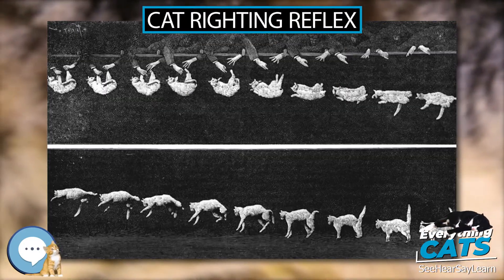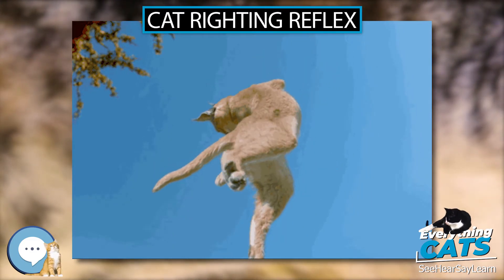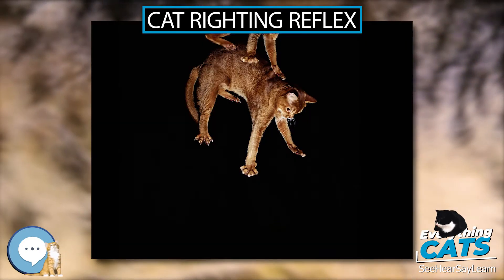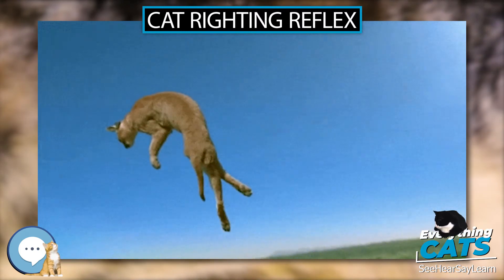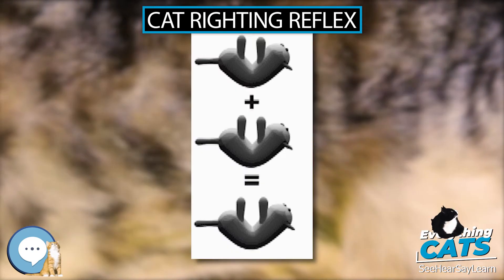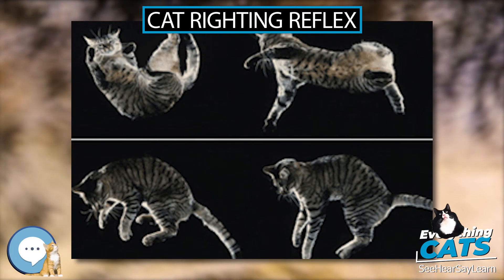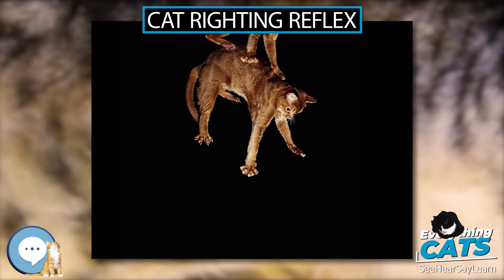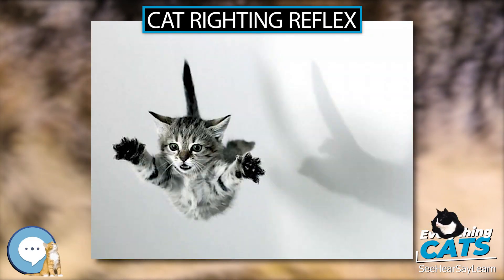Cat righting reflex 🐱🦁🐯 EVERYTHING CATS 🐯🦁🐱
The cat righting reflex is a cat's innate ability to orient itself as it falls in order to land on its feet. The righting reflex begins to appear at 3–4 weeks of age, and is perfected at 6–7 weeks. Cats are able to do this because they have an unusually flexible backbone and no functional clavicle (collarbone). The minimum height required for this to occur in most cats (safely) would be around 30 centimetres (12 in). Cats without a tail also have this ability, since a cat mostly moves its hind legs and relies on conservation of angular momentum to set up for landing, and the tail is in fact little used for this feat.

AmazonBasics Cat Scratching Post and Hammock
Stealing Coin Bank Kitty Cat
The Cat Encyclopedia: The Definitive Visual Guide